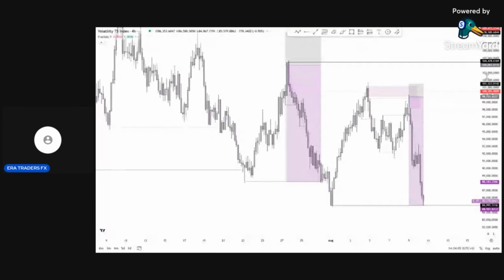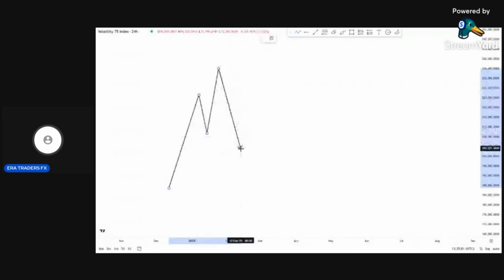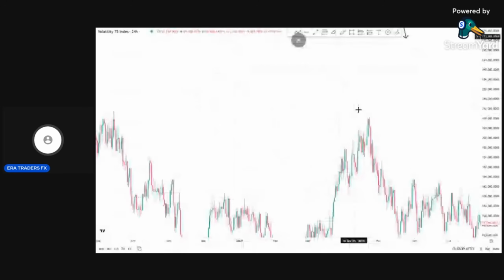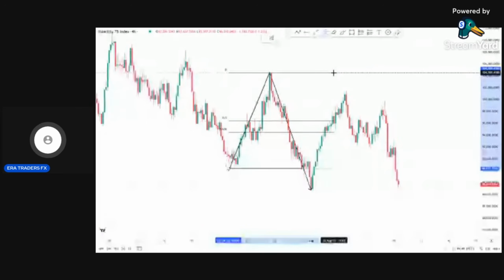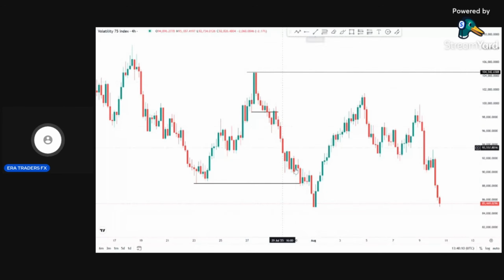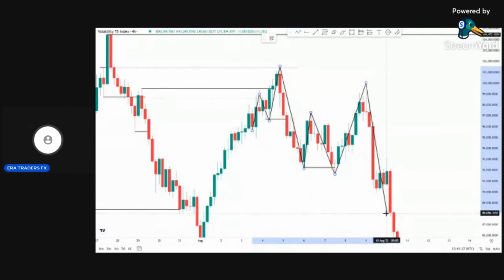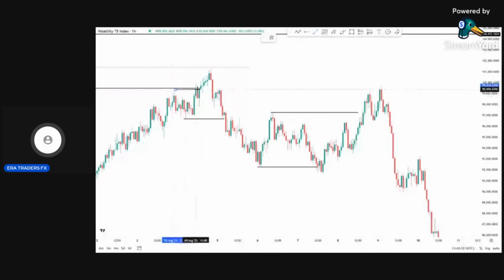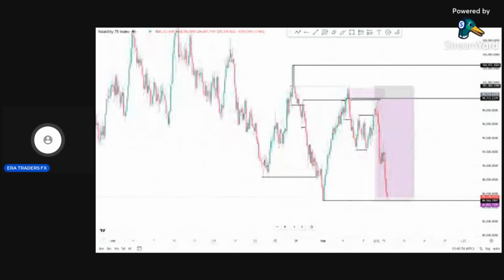How I Caught a Perfect V75 Sell (Order Block + Liquidity Hunt Explained)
In this video I walk you through the exact reasoning and chart steps I used to catch a V75 sell trade — a true “sniper” entry.

What I show you:
• How I scanned the chart (sweep of the eye) to find context and bias.
• First Break Of Structure (BOS) — the initial structural shift that started the setup.
• Second BOS confirmation — why I wanted two confirmations before sizing up.
• Where the structure liquidity lived (the pool of stops above/ below structure).
• The liquidity takeout (wick/sweep) — why that was a signal, not a fakeout.
• Return to an order block (supply) — my exact entry reasoning and stop placement.
• Trade management — position size, stop, partials, and exit logic.
• Replay at normal speed + slow-motion to make it crystal clear.

Why this is a textbook liquidity-hunt + order-block trade:

The market hunted liquidity (took out visible highs) to fill orders.

That liquidity grab created an ideal retest level (order block) where smart money often enters.

Two BOS events gave me confidence the structure flipped — so I went sniper with tight risk.

Result: (show live P/L on chart) — I moved stop to breakeven after confirmation and locked profit at logical S/R levels.